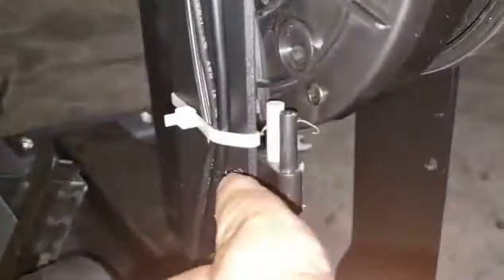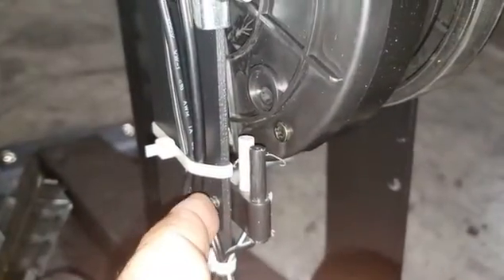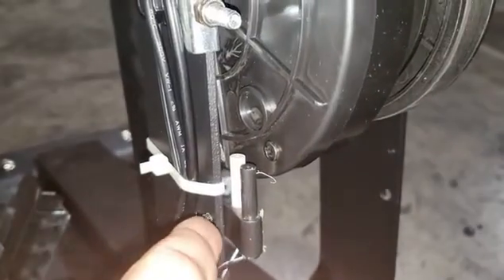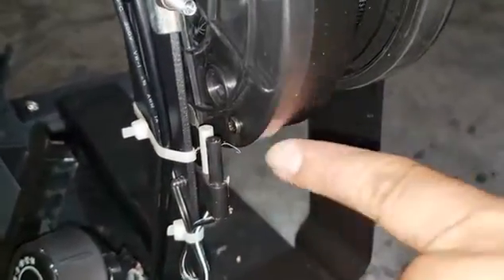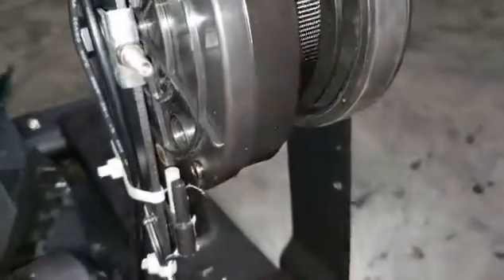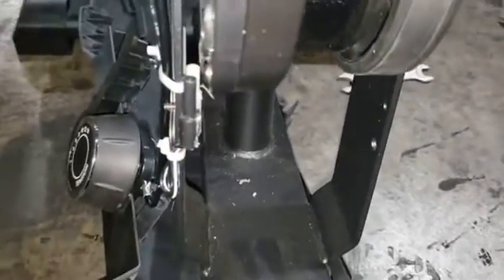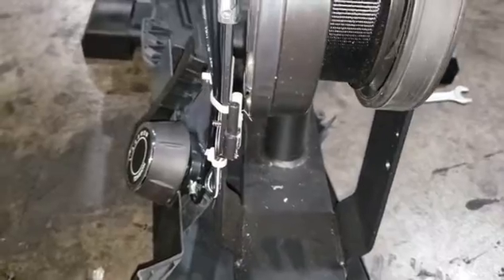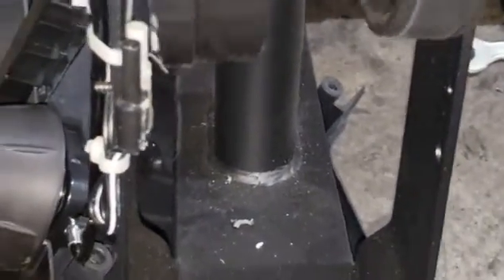1638 How to Fix No Speed Issue